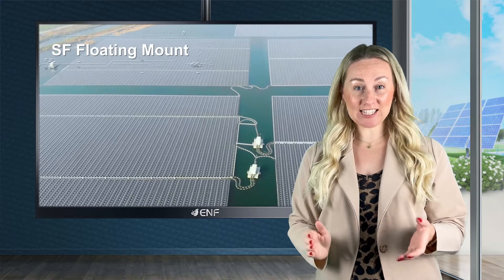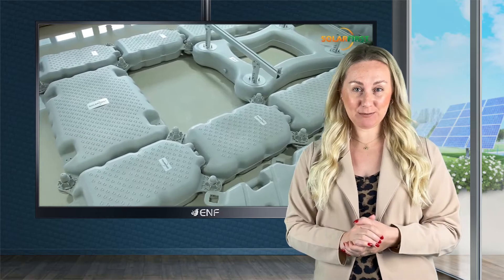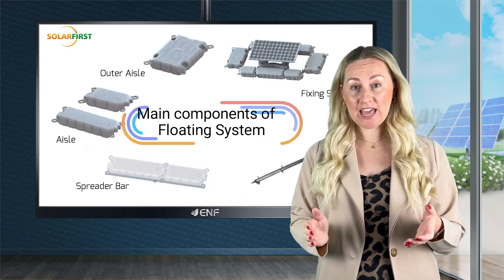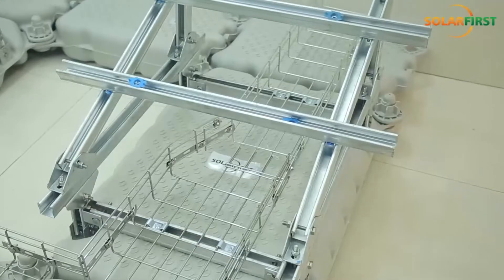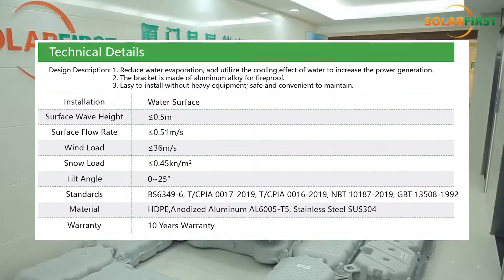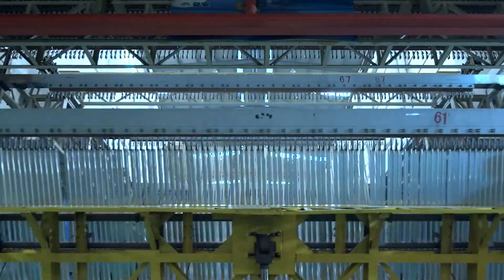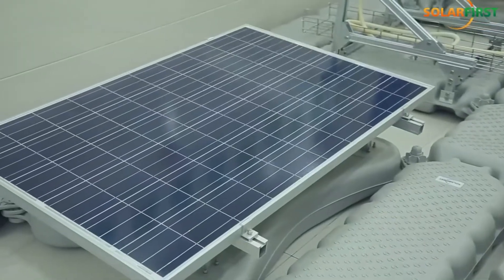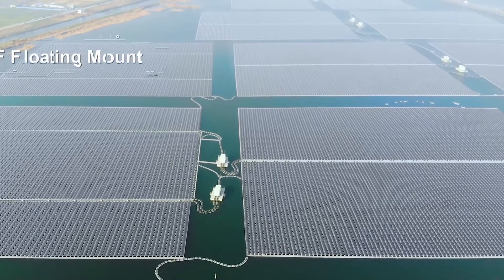Solar First - SF Floating Solar Mounting System (TGW01)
𝐃𝐞𝐬𝐜𝐫𝐢𝐩𝐭𝐢𝐨𝐧:
• Complete package coming with floating platform, module mounting system, anchoring system, combiner box bracket, cable trunk and visiting aisle
• An ideal system for mounting modules on water bodies with varying surface wave heights of up to 0.5m and a surface flow rate of 0.51 m/s
• Floating platform made of high-density polyethylene offers increased resistance towards environmental stress such as UV exposure and reduces water evaporation
• Anodized Aluminium used for the mounting components makes the system durable and lightweight
• Corrosion-resistant stainless steel used for the system’s smaller parts provides good strength and heat resistance (wind speeds of up to 130 km/h and snow loads 0.45 kN/m²)
• Various national and international standards: T/CPIA 0017, T/CPIA 0016, NBT 10187, GBT 13508, BS 6349-6

𝐊𝐞𝐲 𝐋𝐢𝐧𝐤𝐬:

Product profile for Solar First SF Floating Solar Mounting System (TGW01) including product datasheet